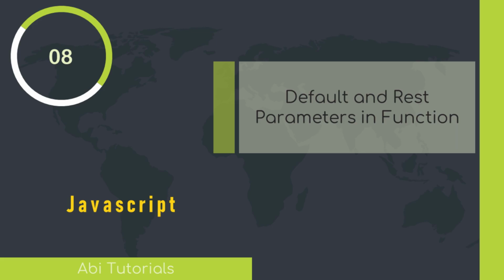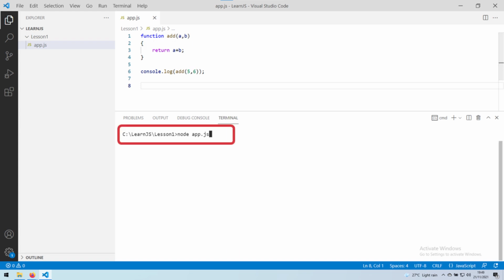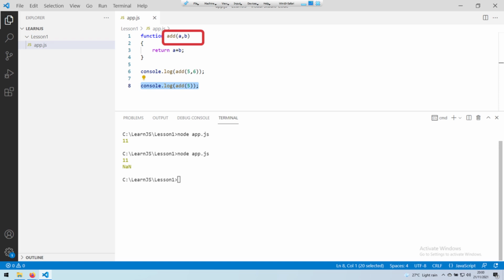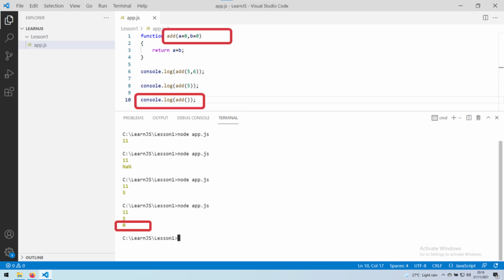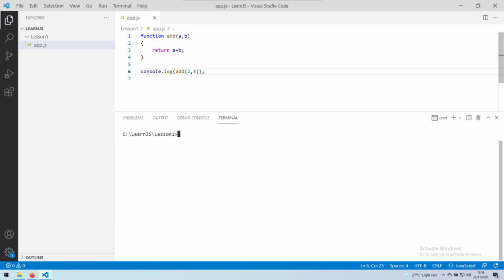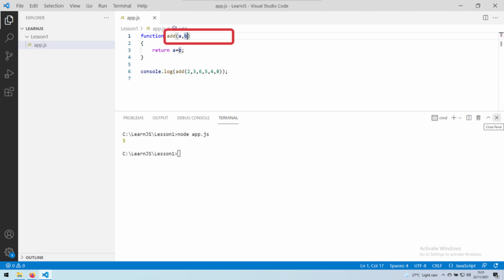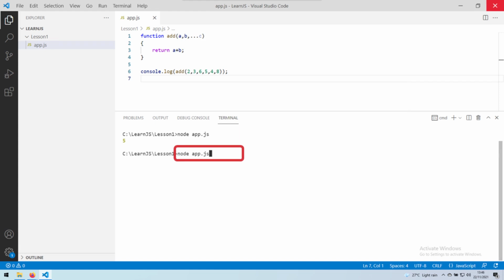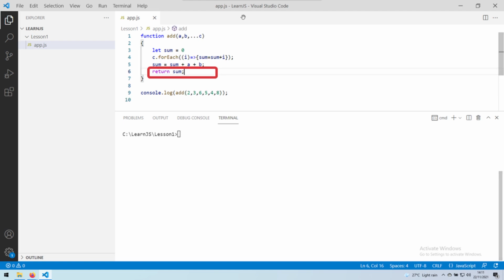Default and Rest Parameter in Javascript Function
In this video we are going to look into Default And Rest Parameters in Javascript functions

JavaScript,
JavaScript tutorial,
JavaScript function,
learn javascript,
javascript basics,
JavaScript array,
javascript for engineering students,
javascript for school students,
how to create function in Javascript,
how to use arrow function in Javascript,
arrow function in Javascript,
function basics in Javascript,
javascript function in English,
javascript course in English,
javascript basics in English,
javascript tutorials in English